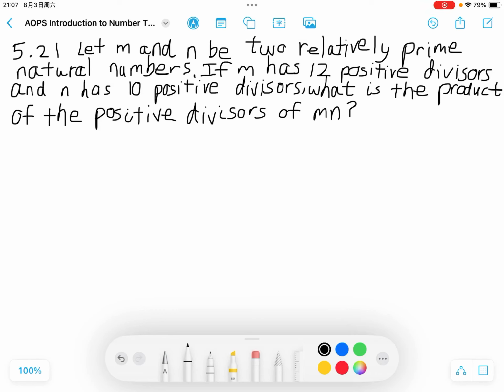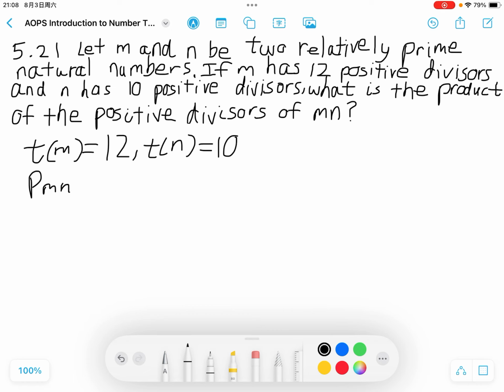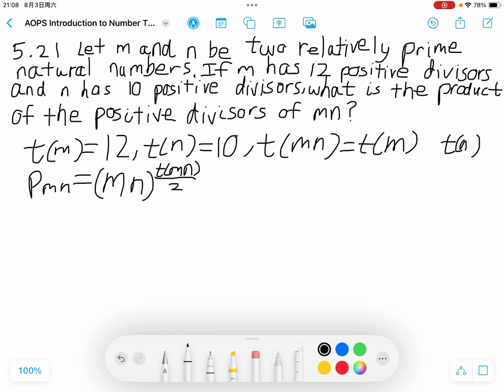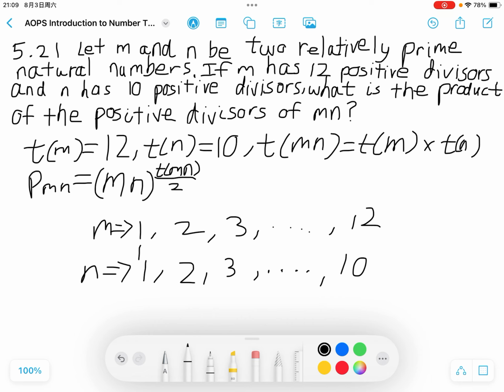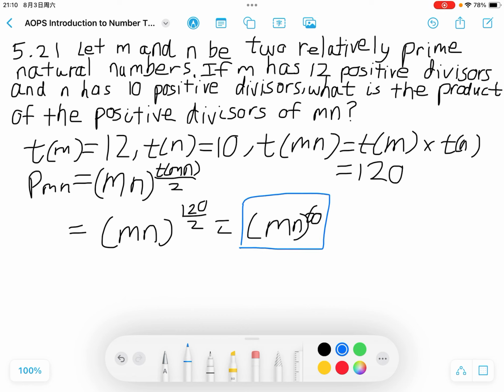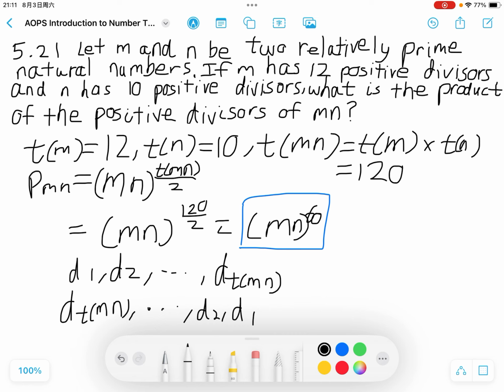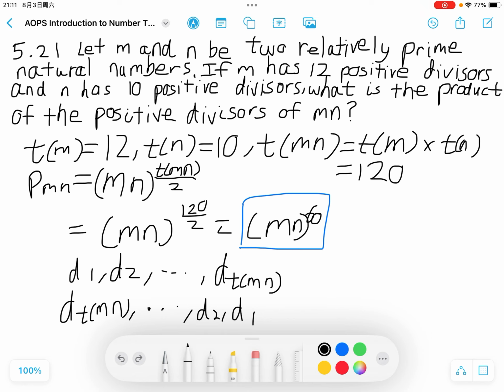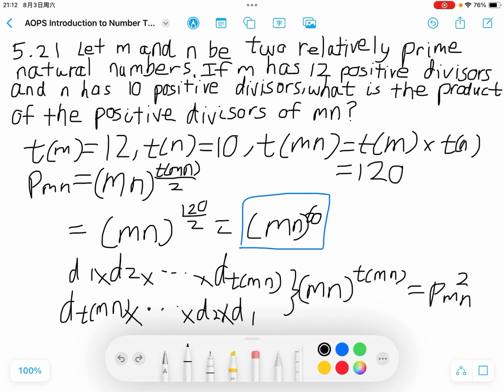AOPS Introduction to Number Theory 5.21 | Divisors